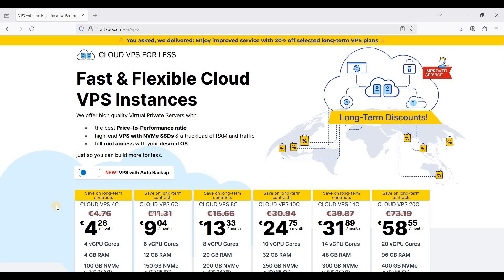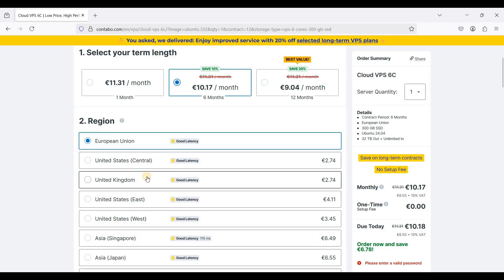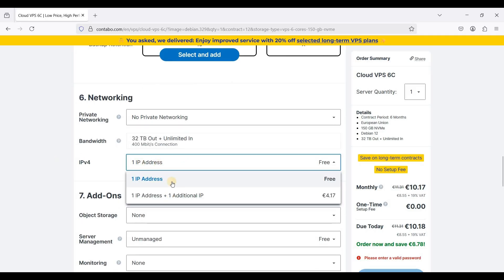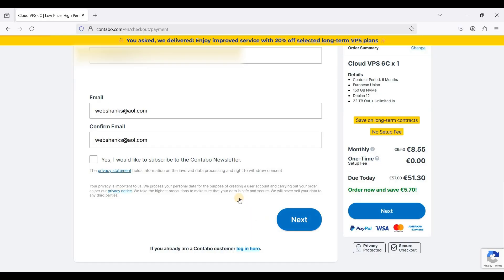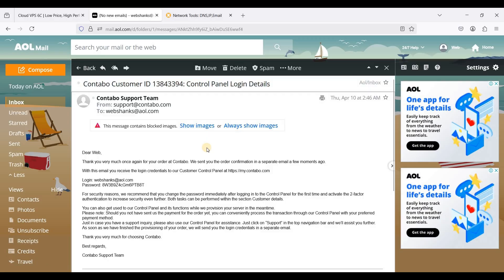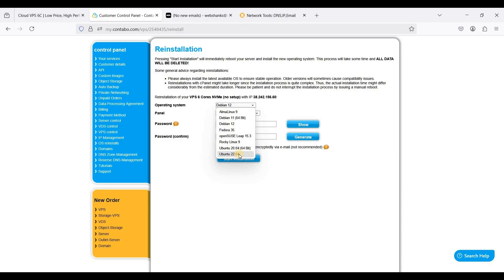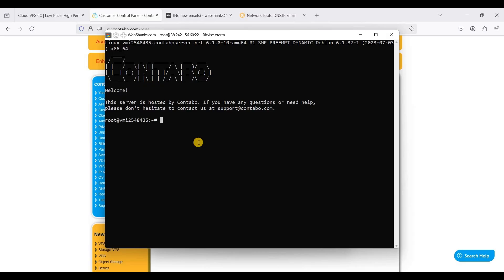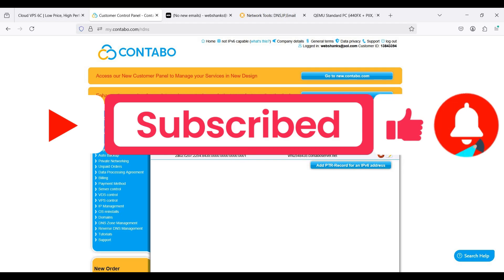How to Setup Contabo VPS Step by Step (UPDATED)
In this tutorial, I'm making a step-by-step guide on how to setup a Contabo VPS from selecting the right resources to connecting to the VPS.